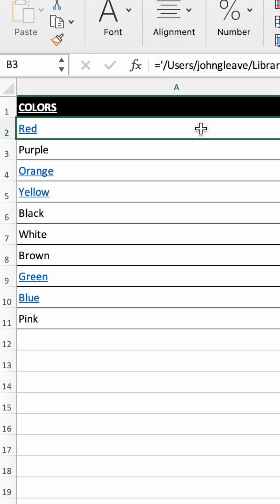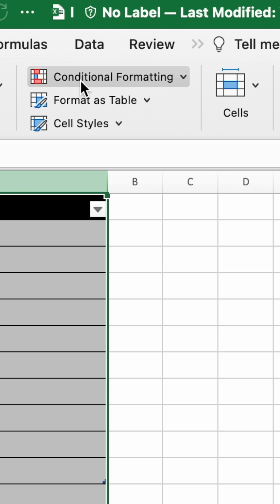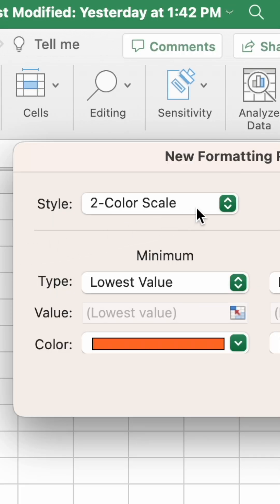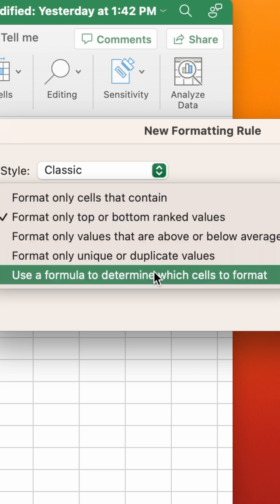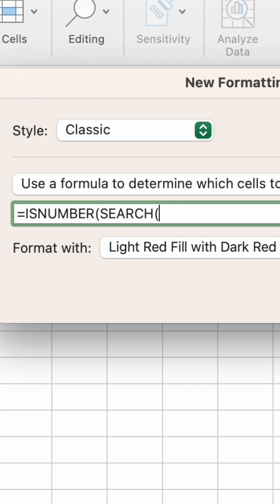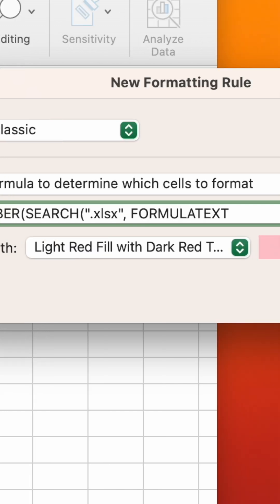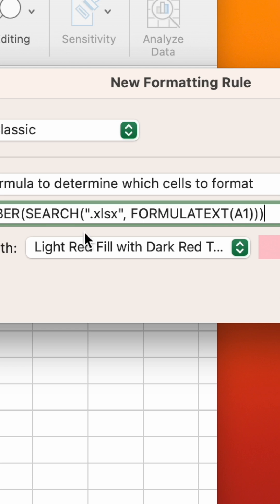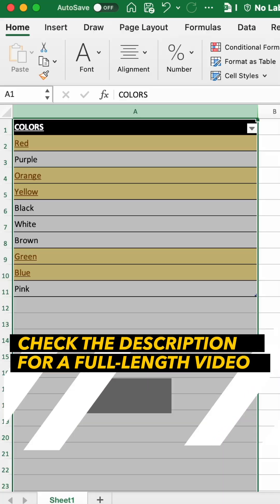How to get external links in Excel using Conditional Formatting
In this video, we'll show you how to highlight all external links in your Excel worksheet by using a conditional format.

💻 Extra resources:

The formula to highlight external links:
=ISNUMBER(SEARCH(".xlsx", FORMULATEXT(A1)))